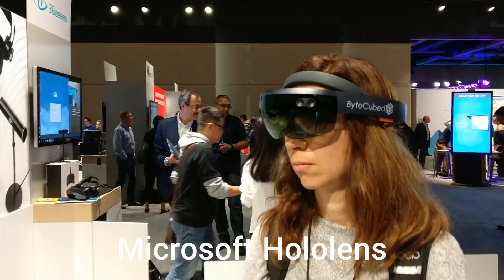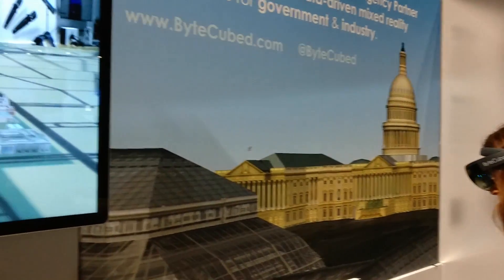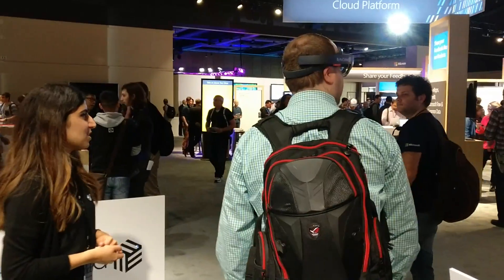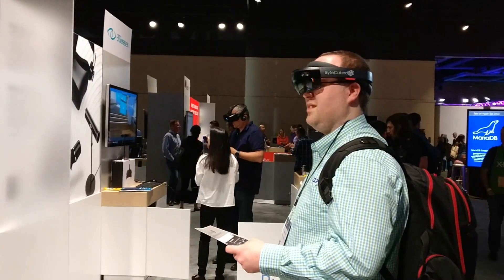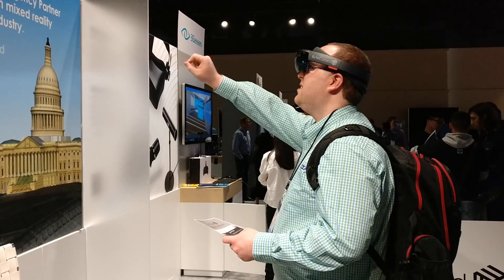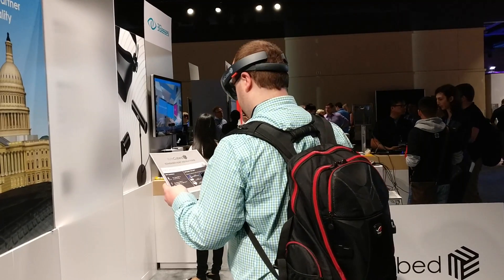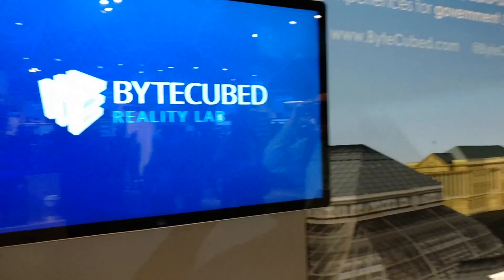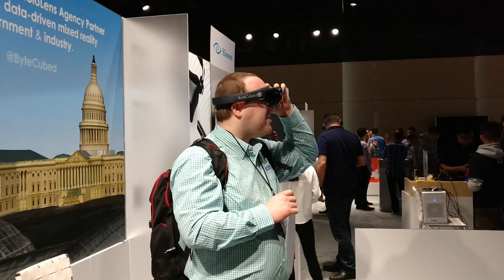Hololens Experience @Microsoft Build 2017 | Digit.in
We bring you the first look at the new Hololens which has been crafted to provide a great VR experience. The product was showcased at Microsoft Build 2017 held in Seattle, USA.